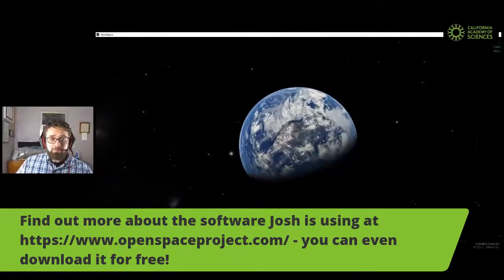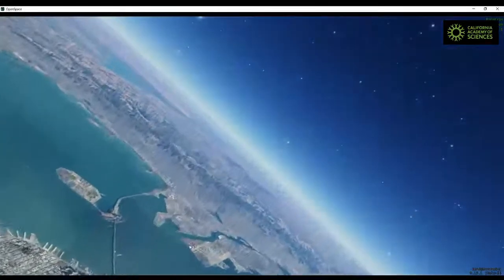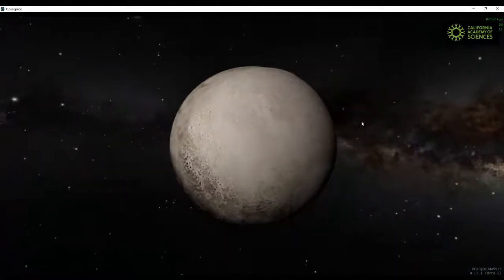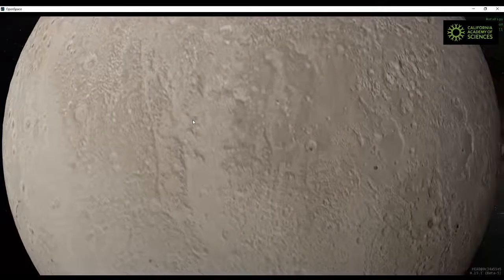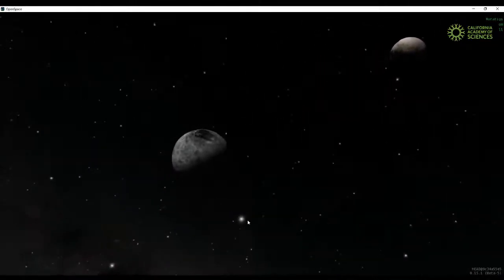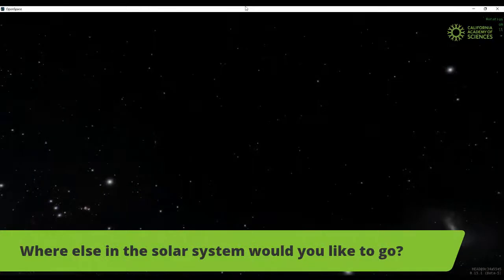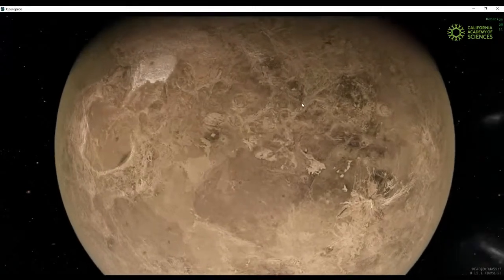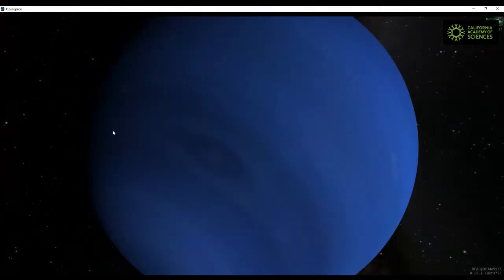Tour of the Solar System LIVE! July 22, 2020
Join Josh Roberts on a free-flight through a digital model of our Solar System, using the data visualization program OpenSpace!

Tune in here or on the Morrison Planetarium at the California Academy of Sciences Facebook every Wednesday at 4:30 PDT/7:30 EDT for this interactive trip, and bring your astronomy questions and tour requests!